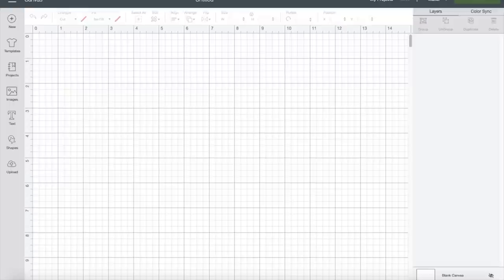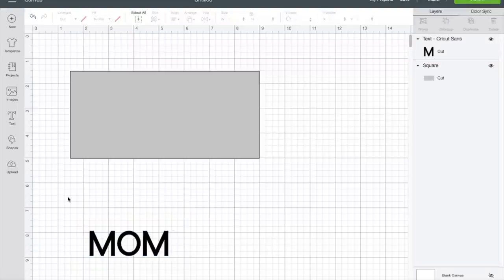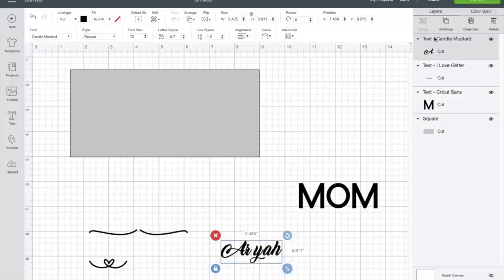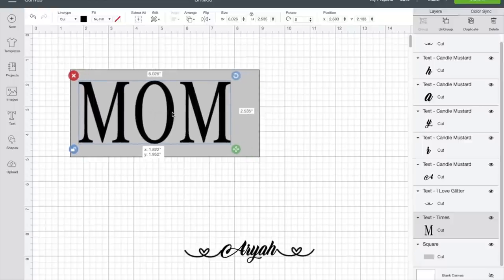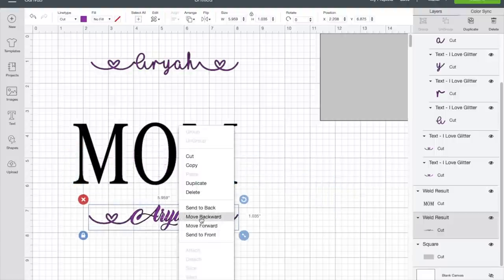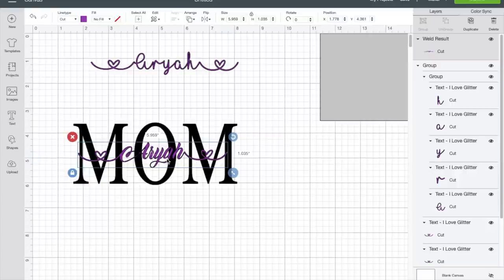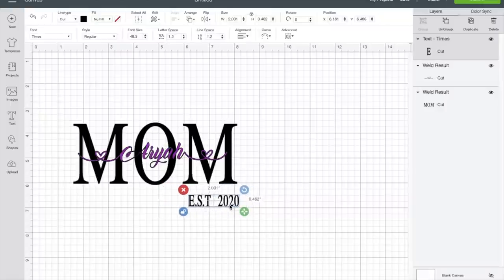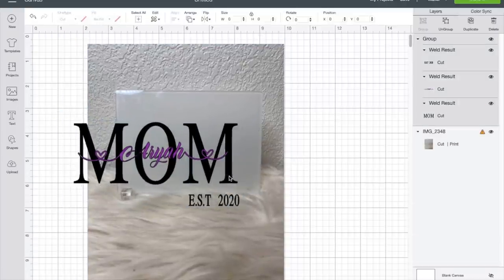MOM Tiles/Cricut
In this video I will show you how to design the mom tiles in Cricut Design SpaceI will continue to upload 1-2 videos a week and please if you want me to do a tutorial on a certain topic leave a comment below. I will try to get it uploaded for you.

Tiles for vinyl -Lowes or Home Depot
Love glitter and Candle Mustard font- Dafont.com

15x 15 Heat Press- Heat Press Nation